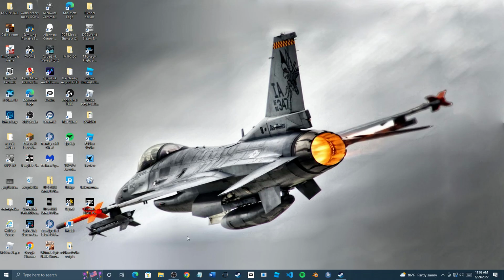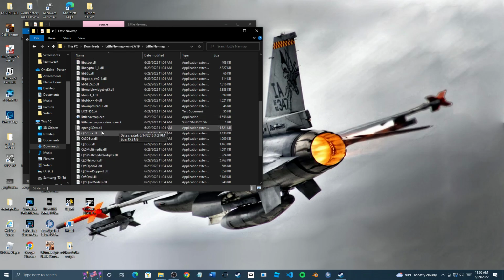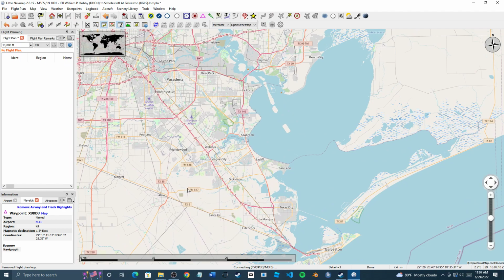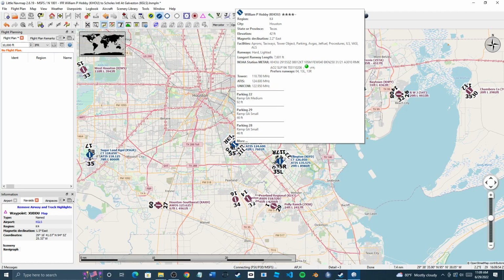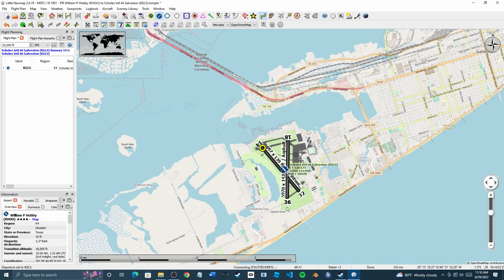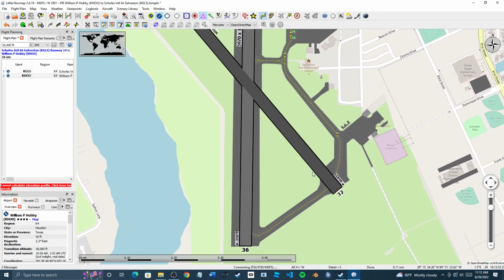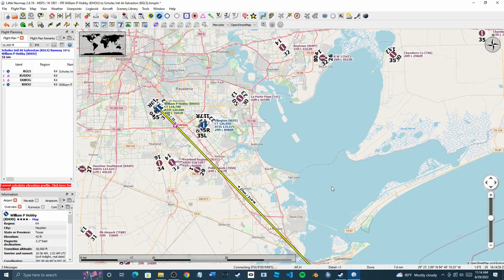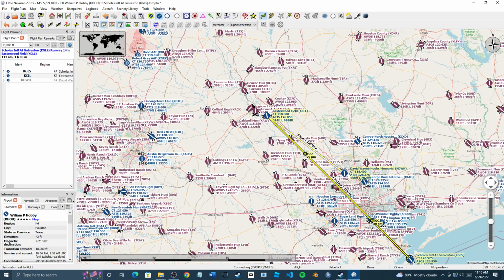Little navmap tutorial